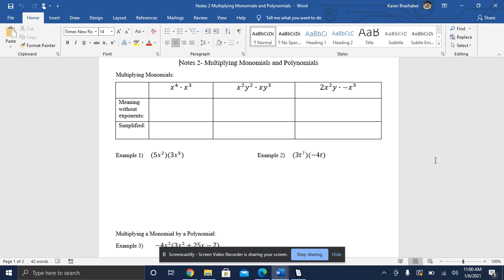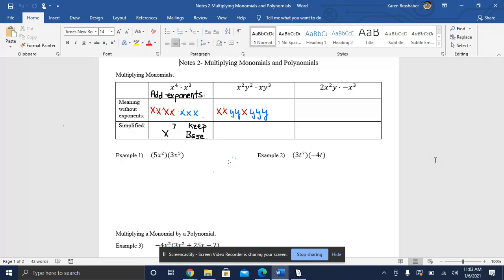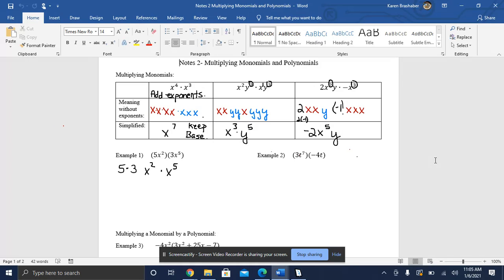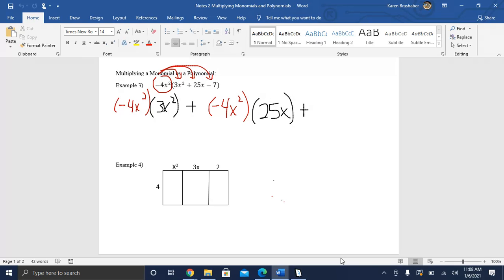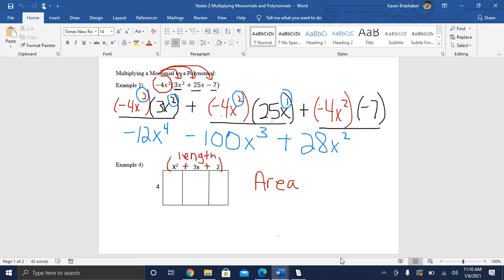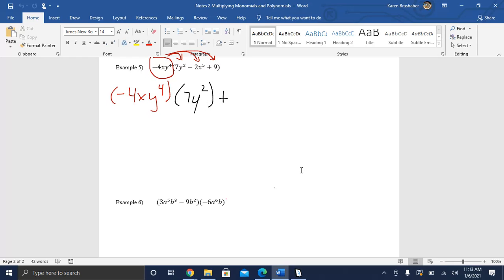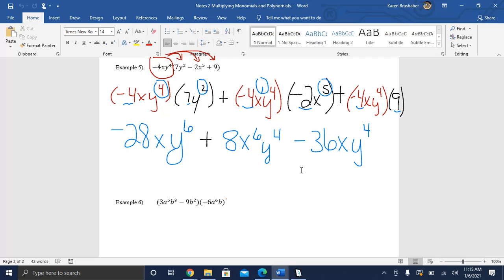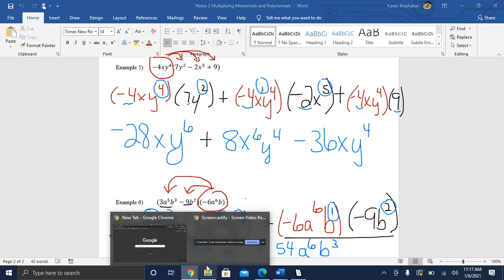Algebra 1B Notes 2 Multiplying a Monomial by a Polynomial